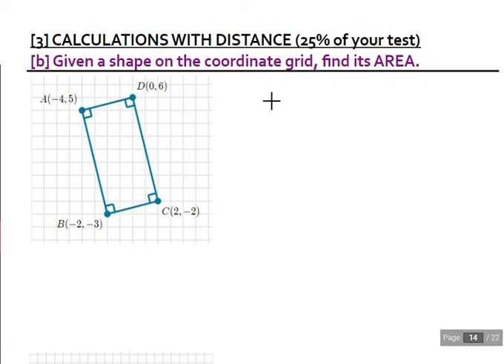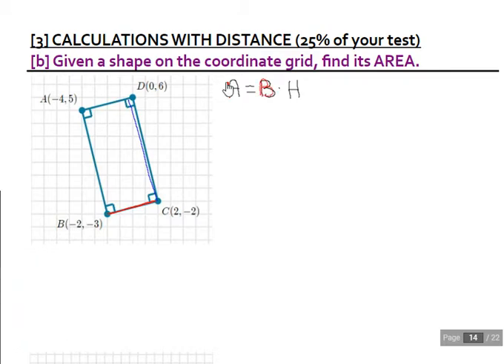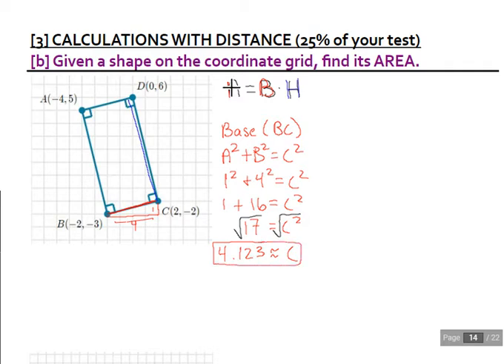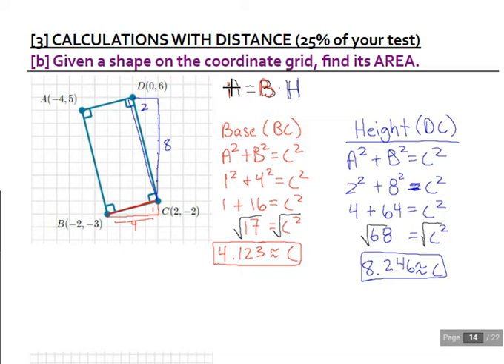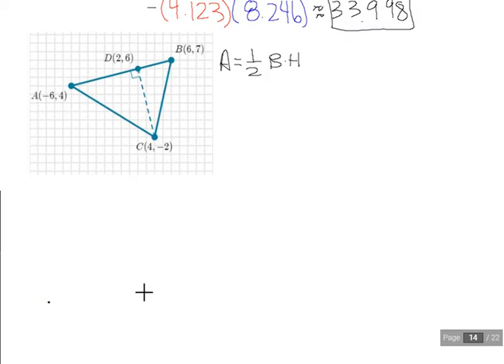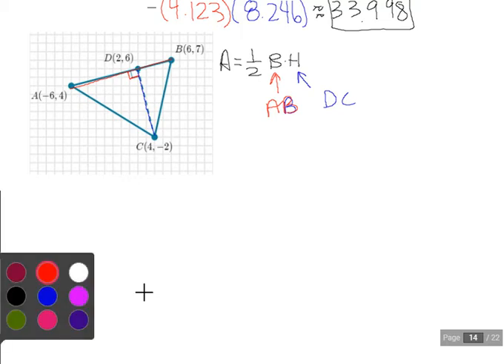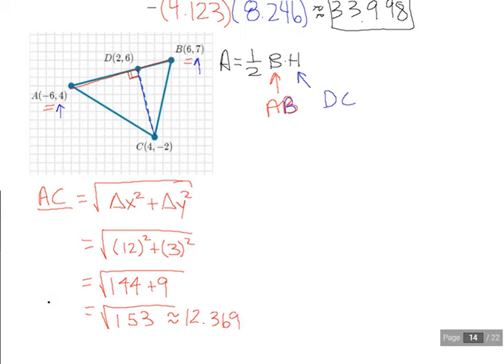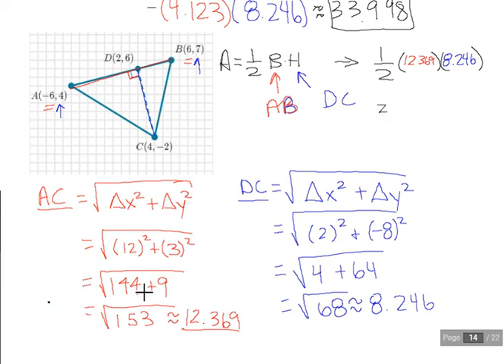KEY Part 6 Finding Areas